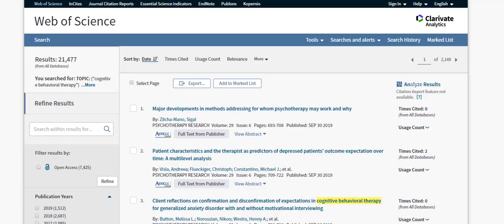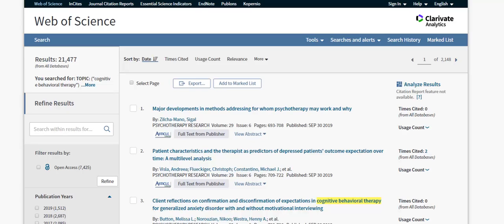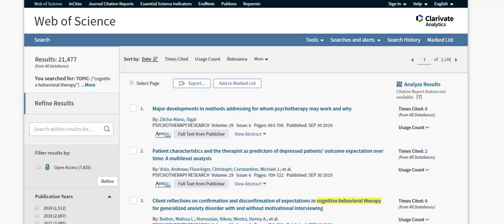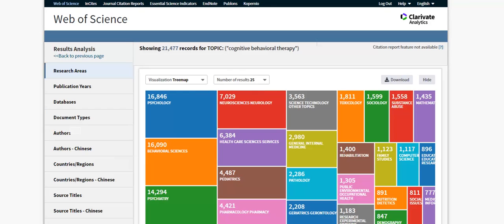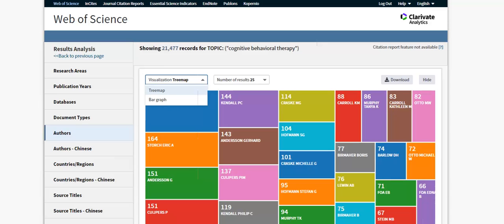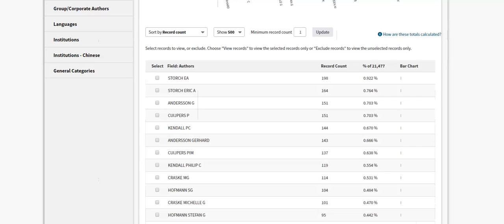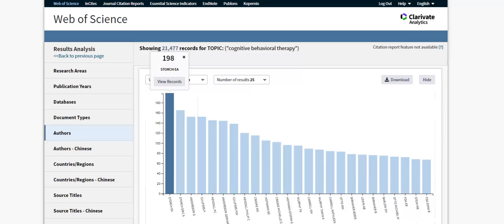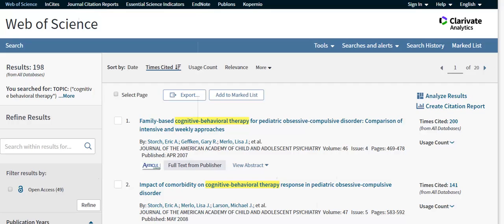Web of Knowledge Updated Analyze Results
This video demonstrates how to analyze a set of results within Web of Knowledge.